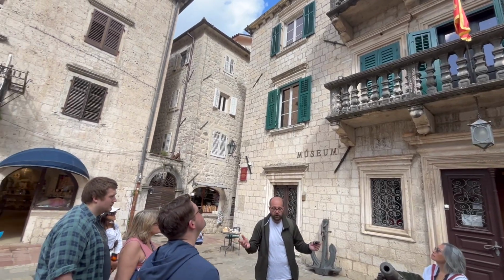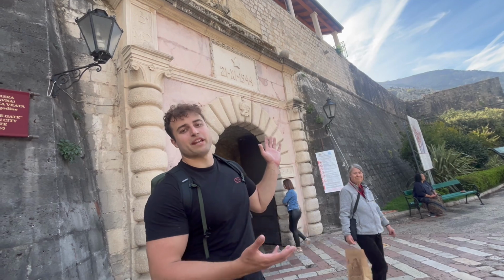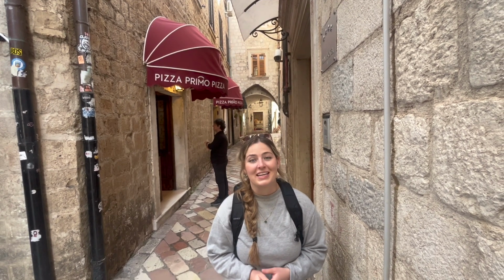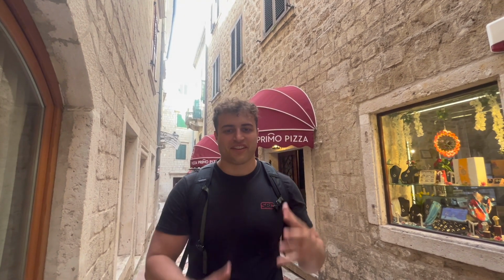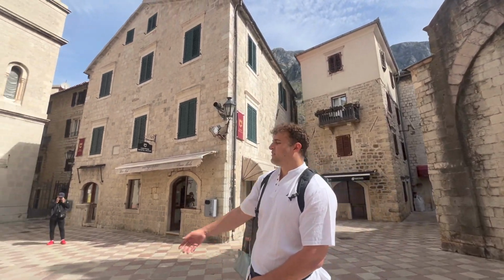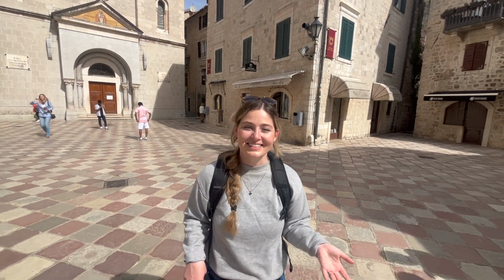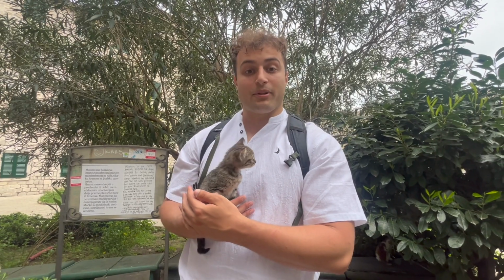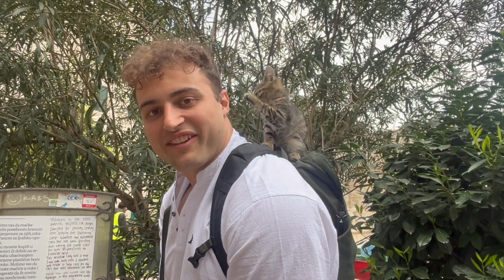learning about kotor's history in stari grad